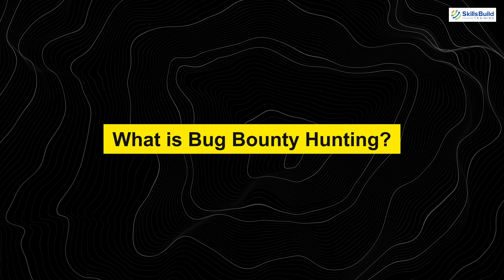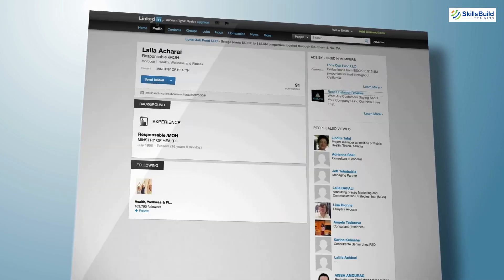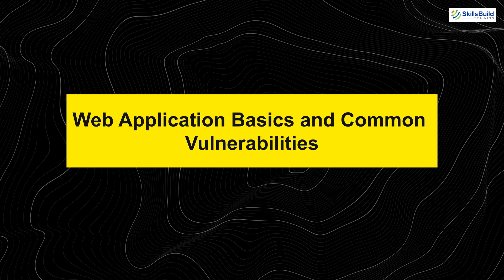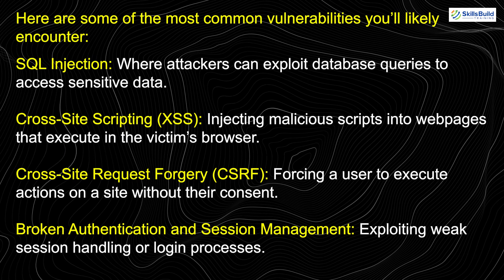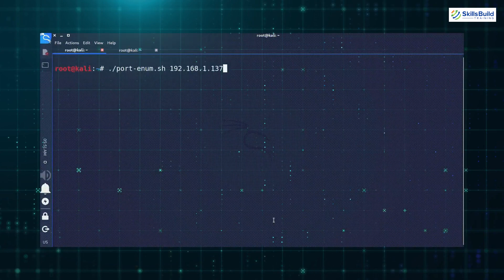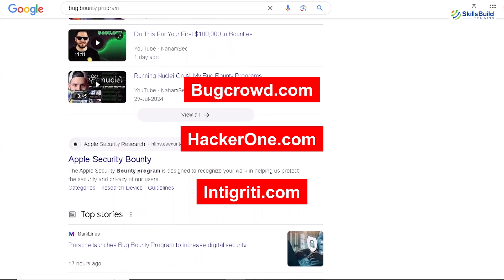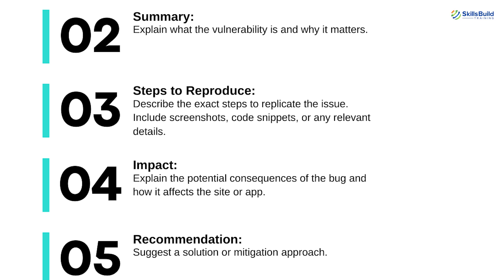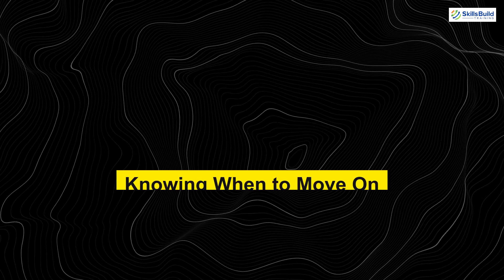How to Find Your First Bug Bounty...FAST!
Interested in bug bounty hunting but don’t know where to start? In this video, I’ll provide a comprehensive guide for beginners on how to learn bug bounty hunting and start your journey toward becoming a successful bug bounty hunter.

*Cybersecurity Protection*

You’ll discover the skills you need, including web application security, vulnerability identification, and tools like Burp Suite and OWASP ZAP. I’ll also share the best resources, platforms like HackerOne and Bugcrowd, and step-by-step advice to help you practice, improve, and start earning rewards.

By the end of this guide, you’ll have a clear roadmap to kickstart your bug bounty hunting career and begin identifying and reporting security vulnerabilities.

00:00 Introduction
00:54 What is Bug Bounty Hunting?
01:34 Becoming a Bug Bounty Hunter – Where to Start?
03:02 Web Application Basics and Common Vulnerabilities
04:10 Connecting with the Bug Bounty Community
04:32 Essential Tools for Bug Bounty Hunting
05:32 Choosing the Right Bug Bounty Program
06:32 Reporting Vulnerabilities Effectively
07:24 Beginner-Friendly Bugs to Look For
08:13 Knowing When to Move On